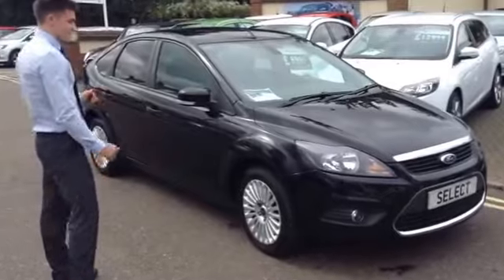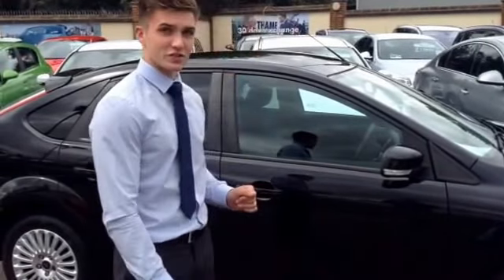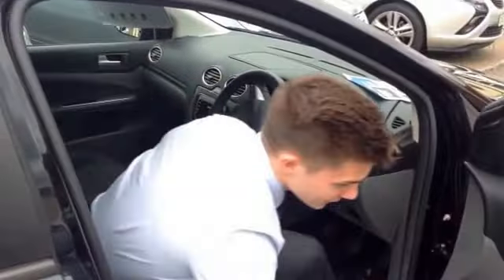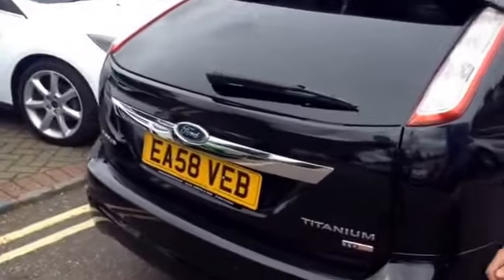2009 58 2.0 TDCi Titanium Ford Focus for sale at Thame Service Station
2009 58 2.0 TDCi Titanium Ford Focus for sale at Thame Service Station nearly new and used car sales centre in Thame near Aylesbury. Over 70 cars in stock fully valeted, serviced and 100 point checled ready to drive away today. We also give a 30 day exchange guarantee on every car we sell.